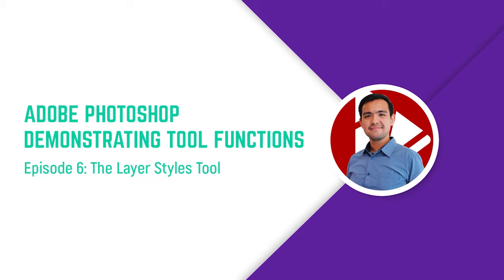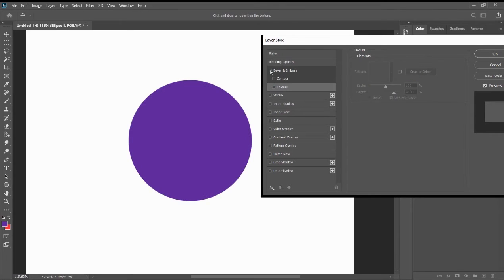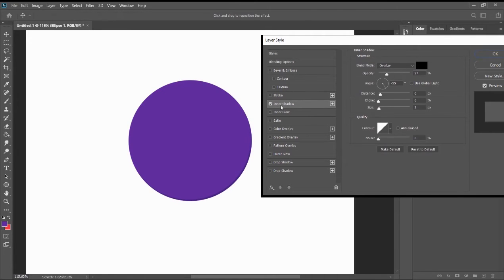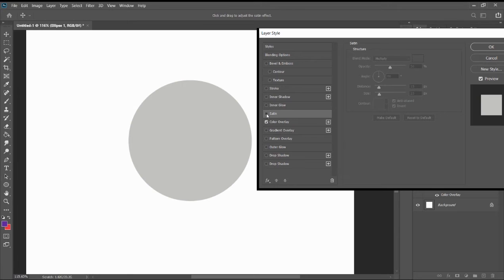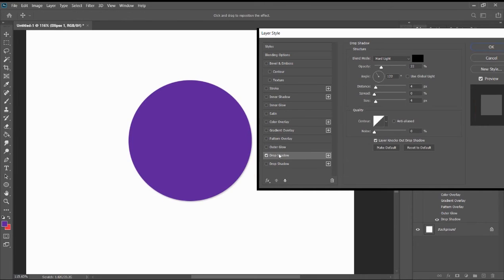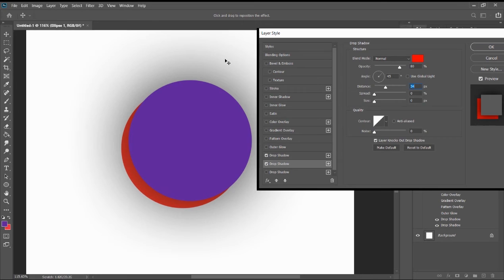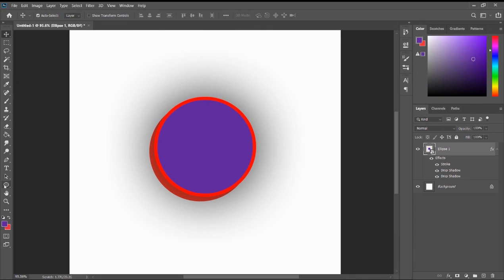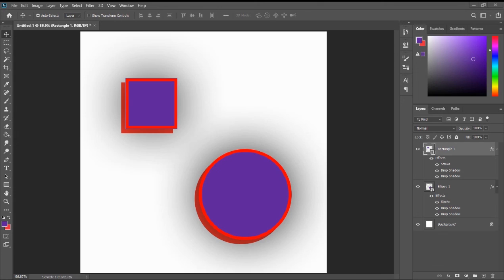Adobe Photoshop Tool Demo EP 6 - The Layer Styles Tool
Decorate your layers with style with the Layer Styles Tool!